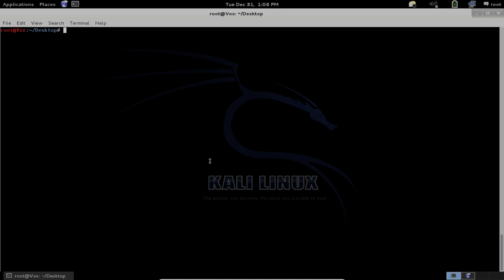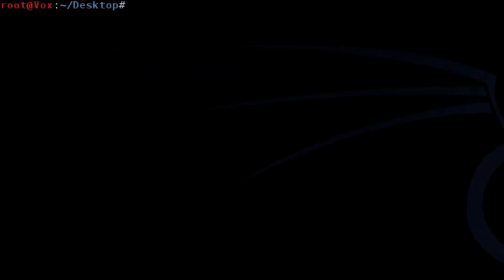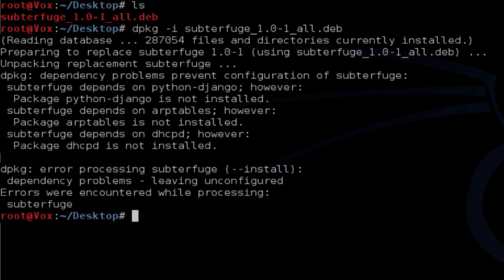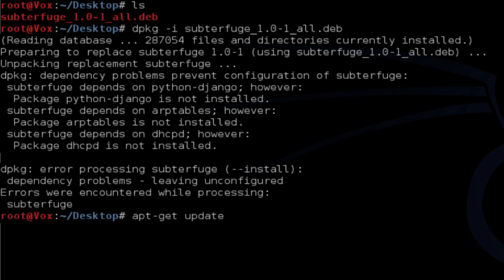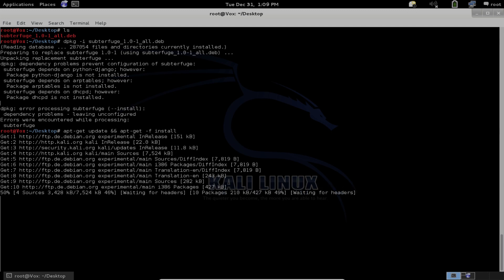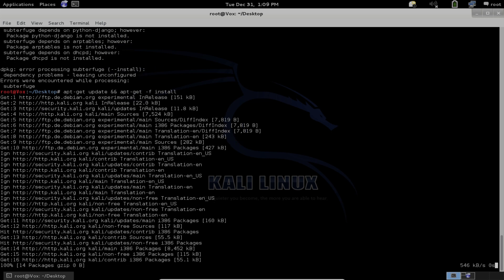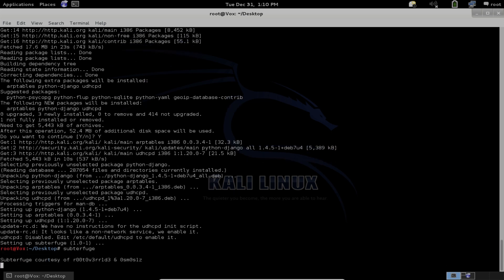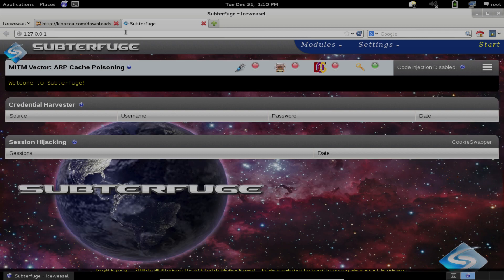(Official) How to Install Subterfuge 1.0 on Kali Linux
This video is to help out those of you who have had trouble getting Subterfuge to run under Kali Linux.